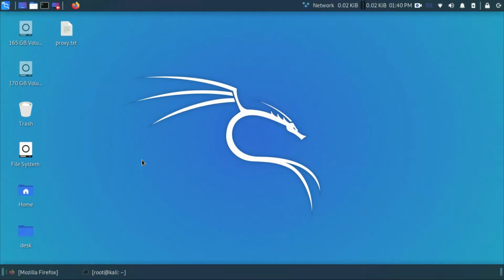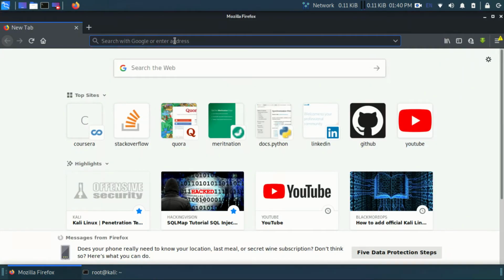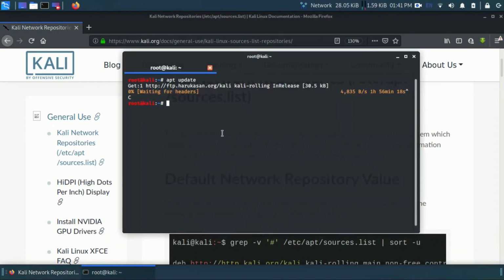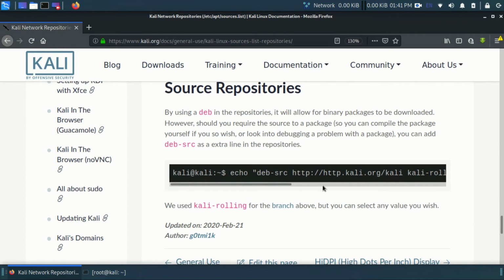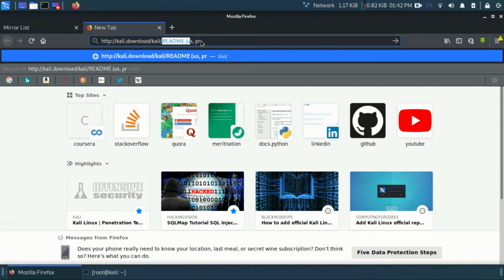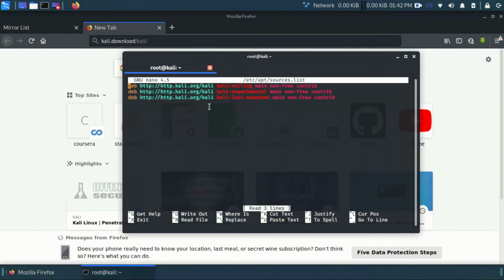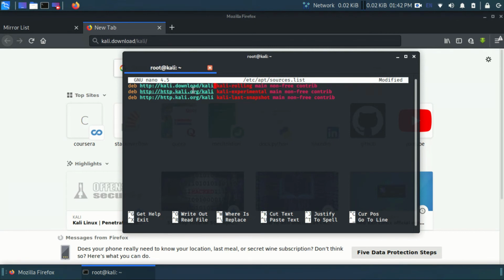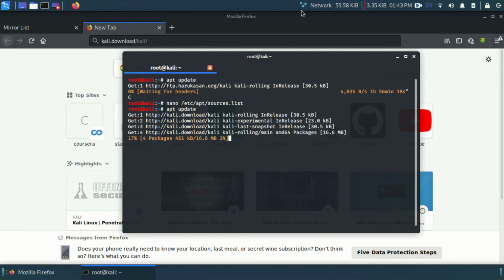how to fix kali linux slow internet speed update problem 2020 100% working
In this video I cleary shown how to solve slow speed update in kali linux 2020
Repositires:
deb kali-rolling main non-free contrib
deb kali-last-show to increase internet speed in kali linux terminalnapshot main non-free contrib
deb kali-experimental main non-free contrib

how to increase internet speed in kali linux terminal

kali linux slow internet speed
how to solve slow internet speed problem in kali linux 2020